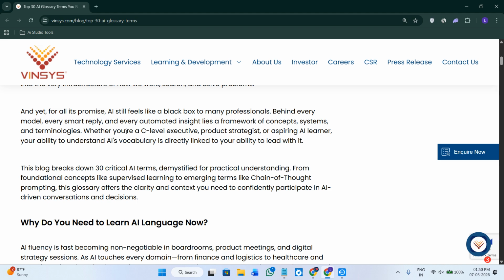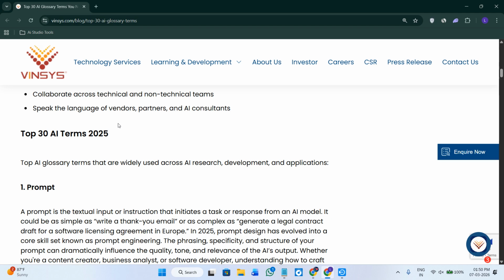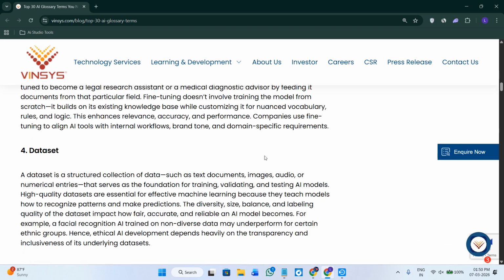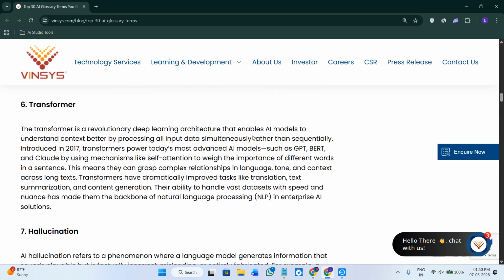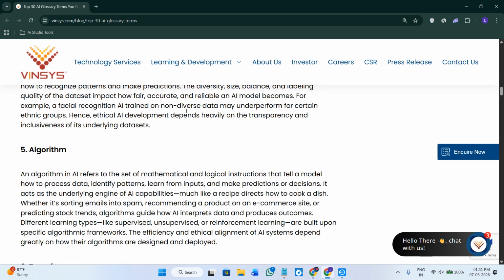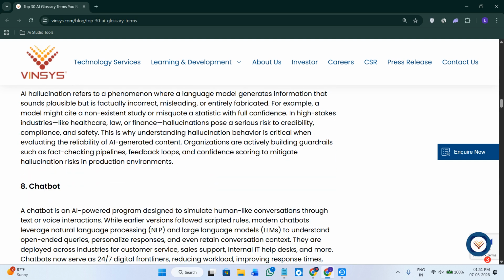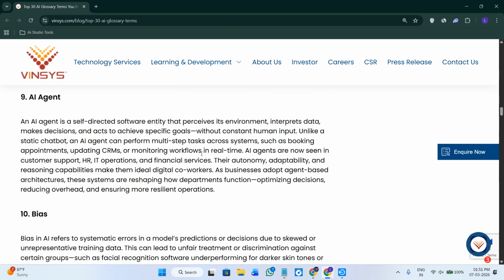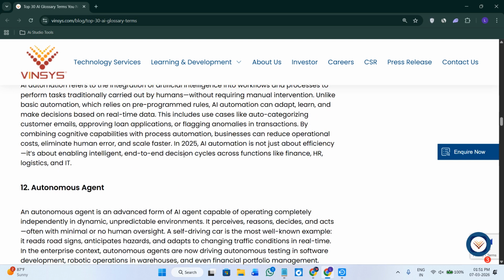AI Terminology Glossary for New Users | 2026 Beginner's Guide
Starting your journey into artificial intelligence? This video offers an essential AI terminology glossary for new users, breaking down common AI terms in simple language. We aim to help you with understanding ai, covering everything from the core definition of what is ai to more specific ai concepts, making it perfect for ai for beginners. This guide will clarify technical jargon, explain ai basics, and provide a solid foundation in artificial intelligence explained. 🚀

From Large Language Models (LLMs) trained on massive text datasets to neural networks that mimic the human brain, we demystify the terminology you encounter daily . Learn about tokens (how AI counts words), context windows (AI's working memory), temperature (creativity control), and hallucinations (when AI makes things up) . We'll also cover embeddings, transformers, fine-tuning, RAG, and agentic AI—terms essential for navigating the 2026 AI landscape .